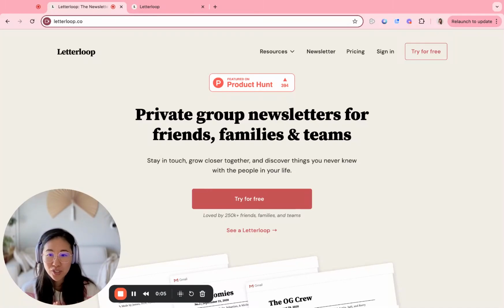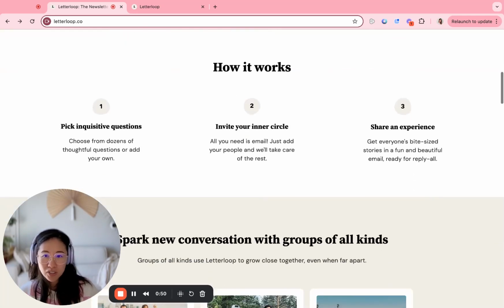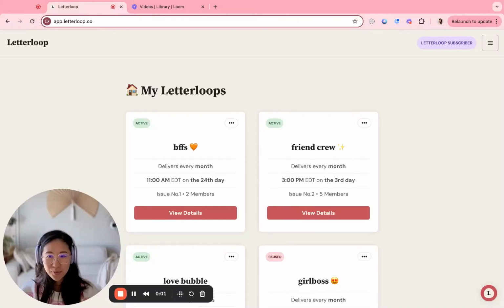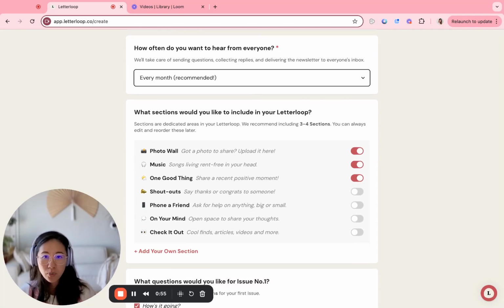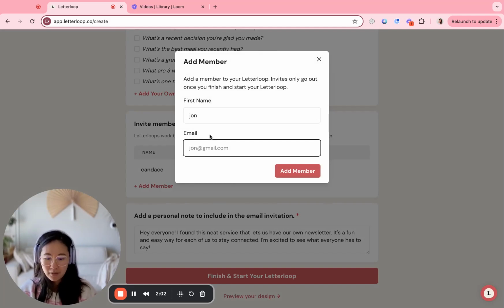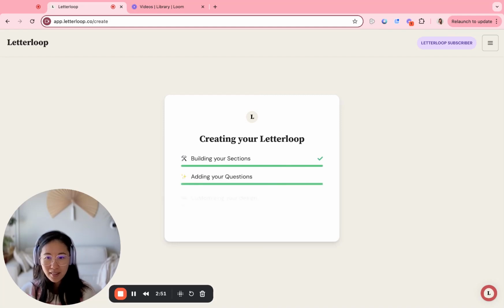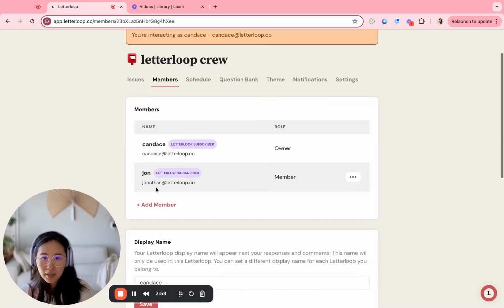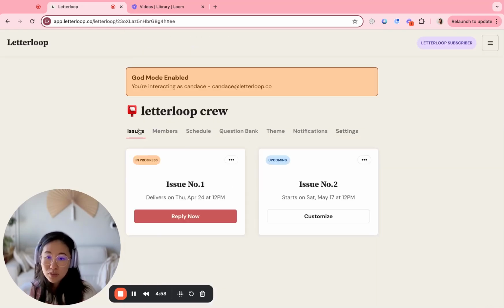How To Create Your Own Family / Friends Newsletter with Letterloop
This is the easiest way to stay in touch with family, friends, and teams.